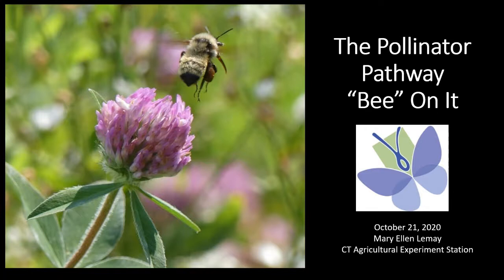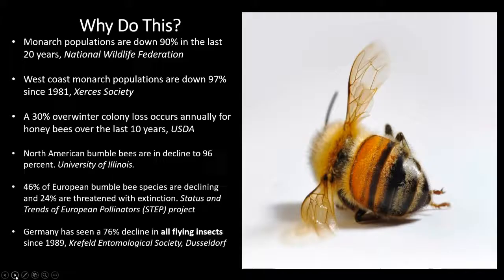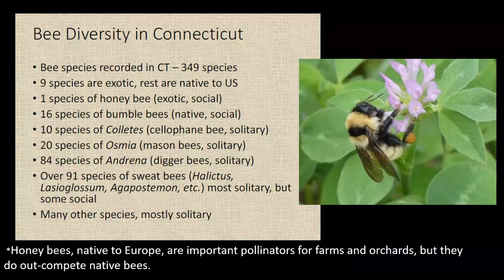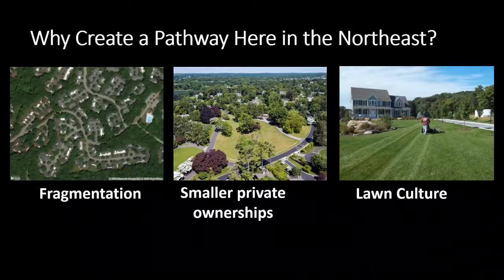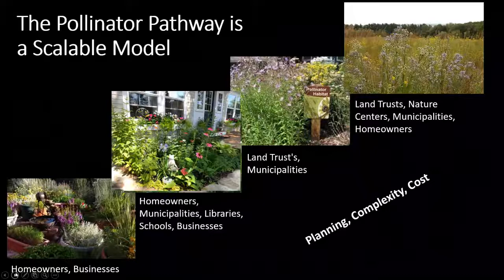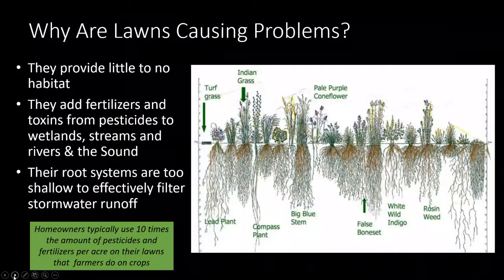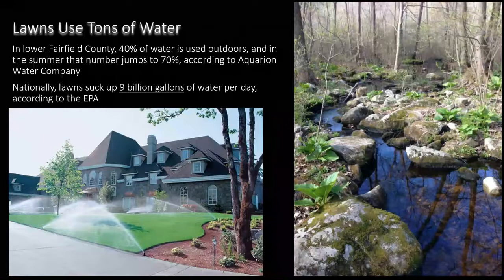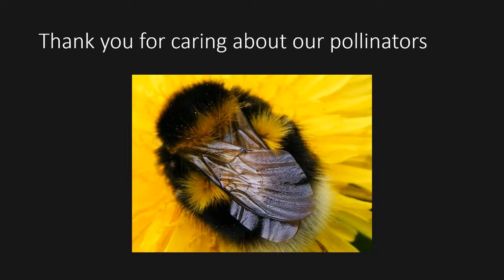Pollinator Pathways and The Green Corridor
The full title of our latest Seminar Series video is, "Pollinator Pathways and The Green Corridor: Improving Biodiversity on Protected Land in Our Own Yards". Ms. Ellen Mary Lemay, the Director of Landowner Engagement at the Aspetuck Land Trust discusses the importance of building pollinator pathways to connect fragmented habitats across our state. A pollinator pathway is a corridor on public and private land that provides native plant habitat and nutrition for pollinators. Landowners can add a variety of native plants to their yards that will provide food and shelter to pollinators throughout the year, from flowers to evergreen trees. Once these pollinator-friendly habitats are constructed, gardeners can avoid using toxic pesticides or fertilizers, because there are safer alternatives that will accomplish the same goals. This seminar was given on 10/21/20.